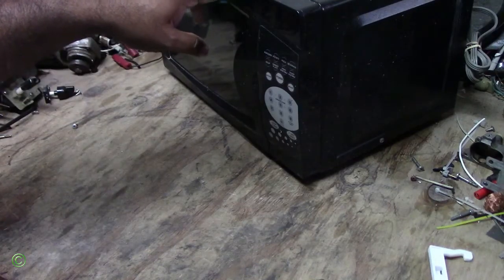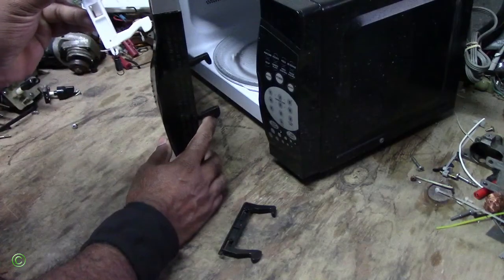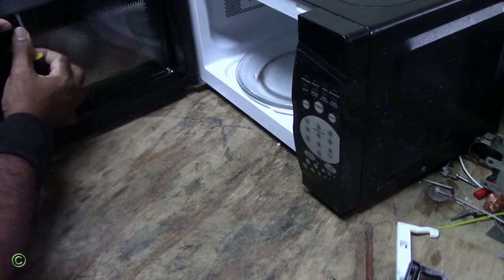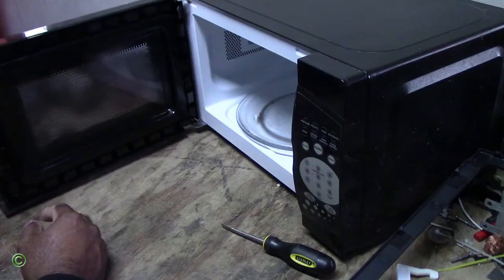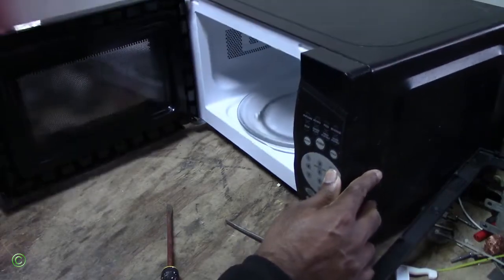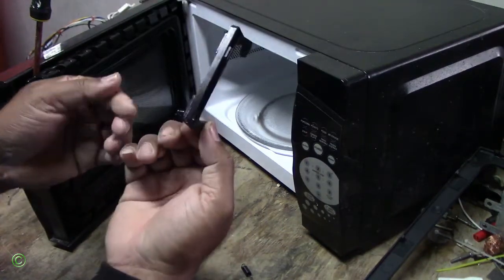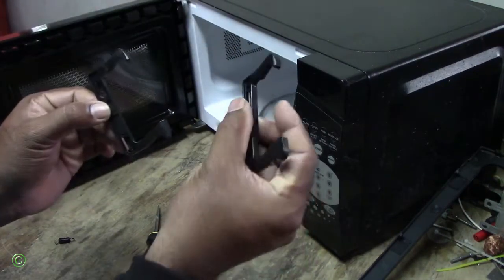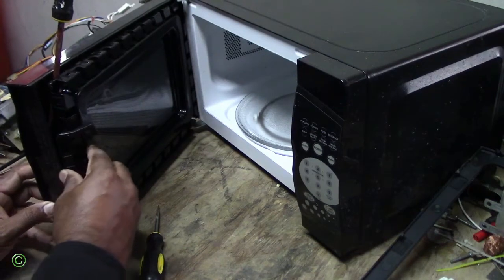Magic Chef Microwave Oven door not closing. (latch & spring replacement)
In this video I'll show you how to fix a microwave door that wouldn't closed.
the parts you need to replace is a door latch & spring.
remember the door latch must be same size & shape.